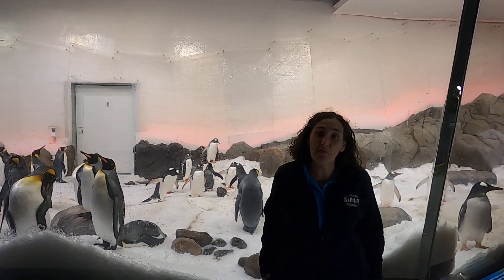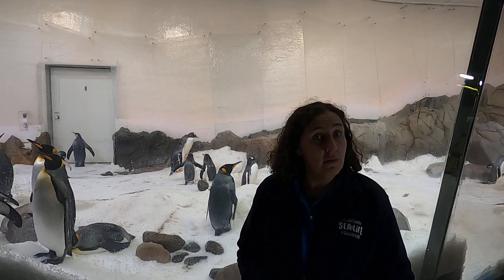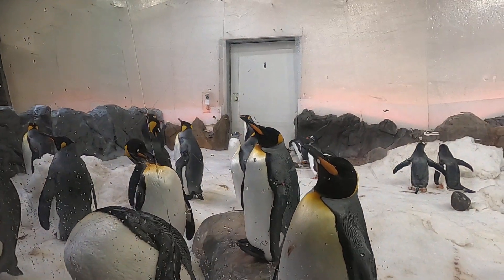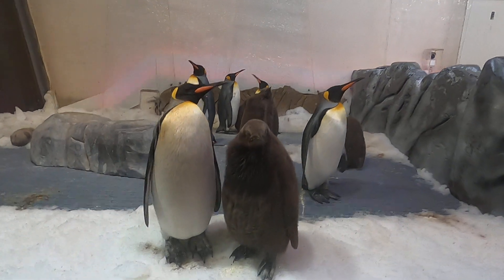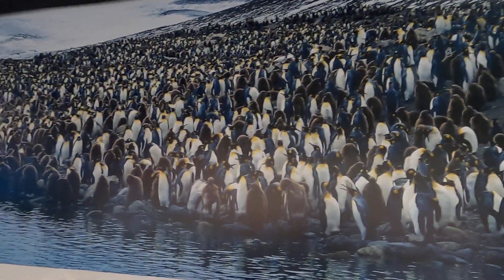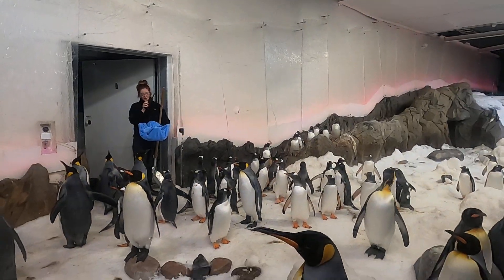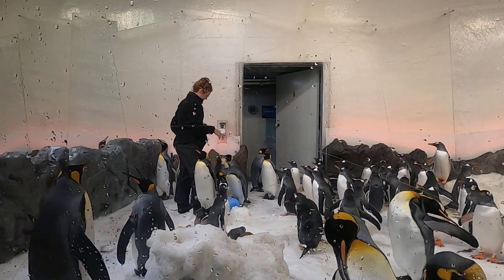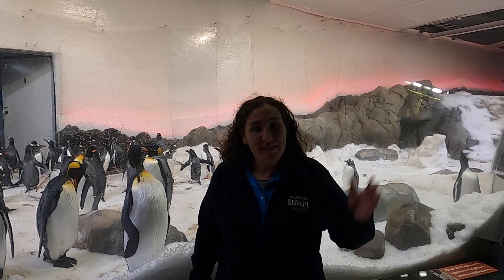Habitats: Antarctica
With our Habitats educational video series, learn about the different habitats that animals live in. In this video, SEA LIFE's Education Manager Olivia discusses Antarctica: how penguins live in this environment and what they need to survive and thrive.

After watching the video, head over to the Merlin Education Toolbox and check out our habitats worksheets: